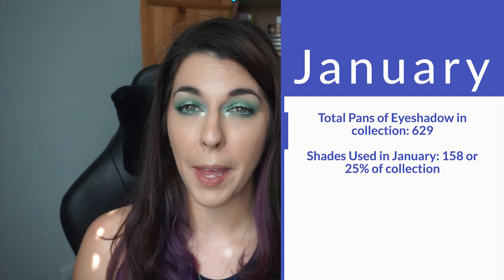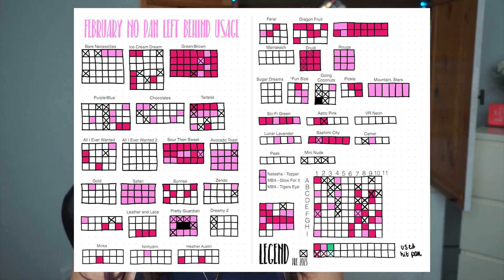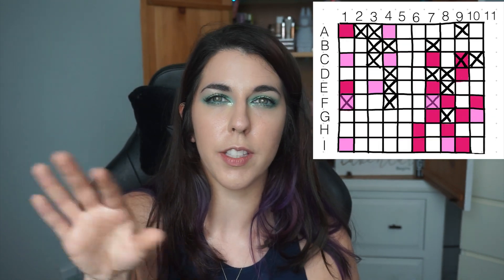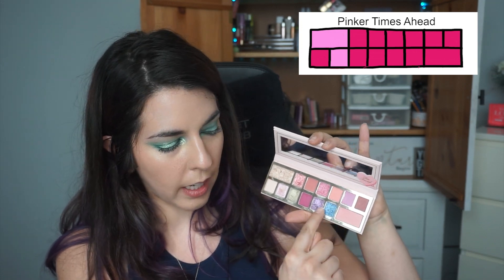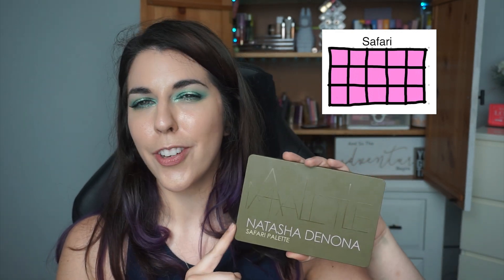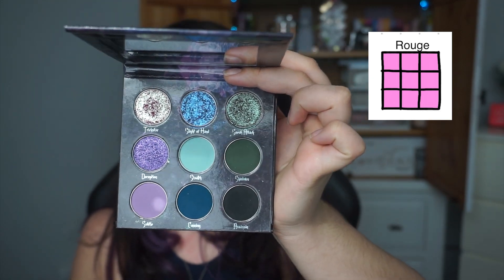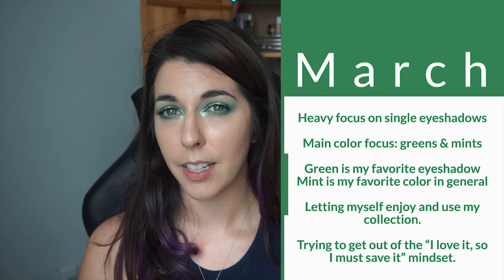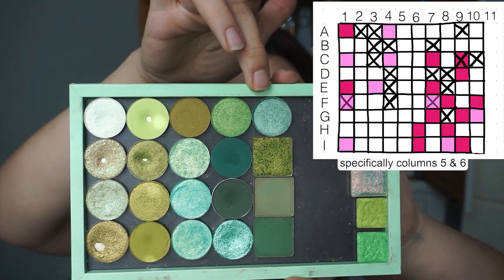How My No Pan Left Behind is Going | February 2023; 2 months into trying to touch ALL my eyeshadows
0:00 Intro
1:03 January Recap
6:15 NPLB Palettes - February
8:35 Plans for March

▪ Too Faced; Glitter Primer
▪ Elf; No Budge Shadow Stick in Mint 4 U
▪ Natasha Denona; Zendo palette shades Breathe & Mantra
▪ bareMinerals; repanned shade in Hit Single
▪ Clionadh Cosmetics; Electric Multichrome in Motif
▪ SugarDrizzle; On Top of the Mountain, and Beneath the Stars palette shade Moonlit Sky
▪ L.A. Girl; Shockwave neon liner in Fresh
▪ Milani; Highly Rated Tubing Mascara
▪ Got2B Glued; Spiking Gel (brows)
▪ La Roche-Posay SPF 60
✨ Good Molecules; Silicone-Free Priming Moisturizer
▪ Covergirl; Trublend Concealer in Classic Ivory
▪ Elf; Cream Contour using Top Right shade
▪ Fenty Beauty; Pro Filt'r Powder Foundation in 150
▪ Looxi Beauty; highlighter in Mimosa
▪ Dandylions Cosmetics; Highlighter in Spriggan
▪ bareMinerals; loose powder blush in Awestruck
▪ Hourglass; Veil Setting Spray
▪ bareMinerals; Well Rested concealer powder
▪ NYX; Filler Instinct in Sugar Pie

▪ naked.

🎵 𝙈𝙪𝙨𝙞𝙘
Artists: Mikel & GameChops: